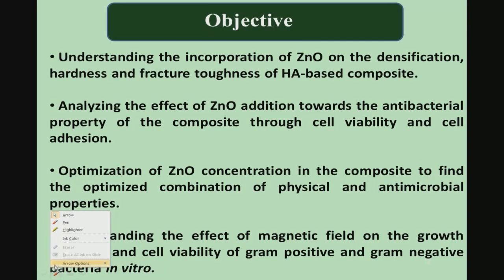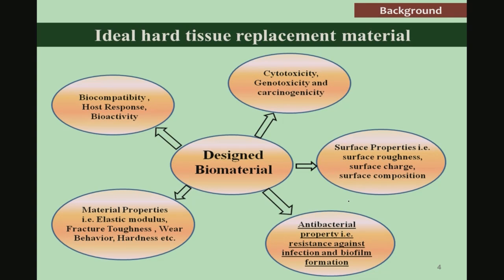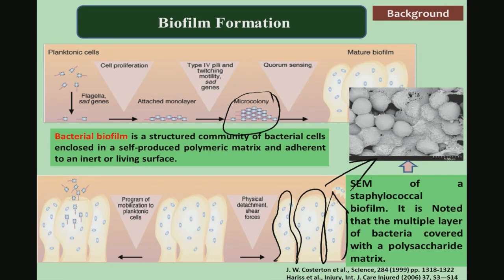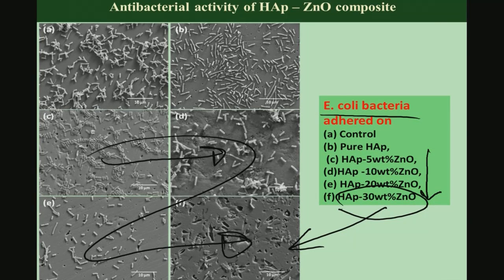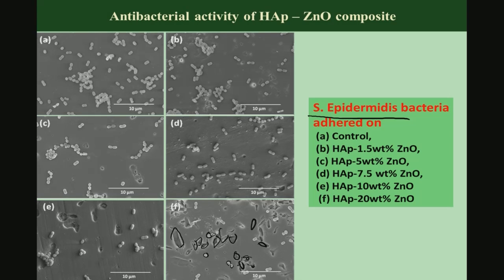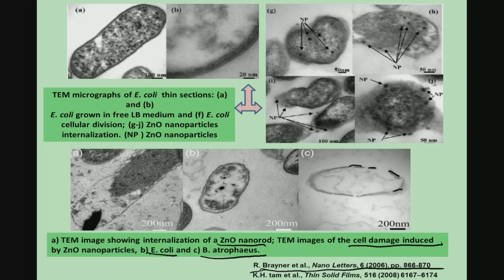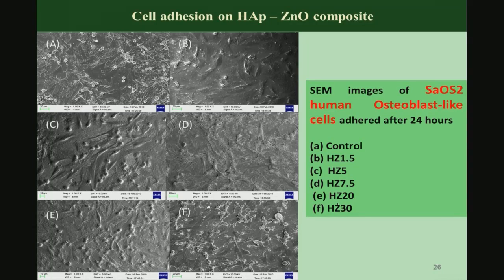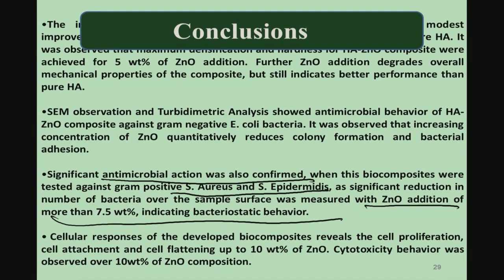Lec35 HA Ag antimicrob & cell viability